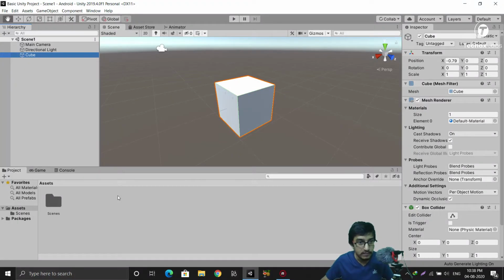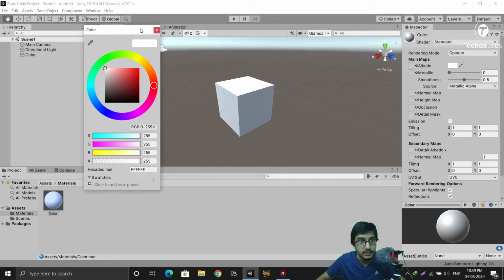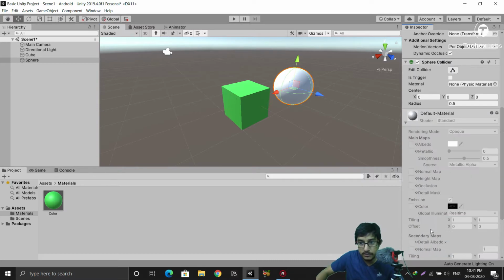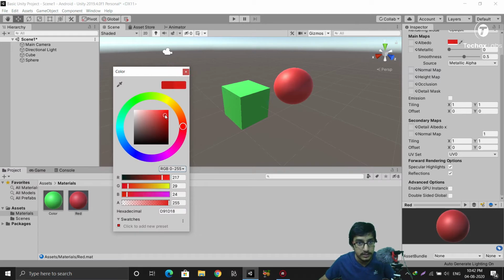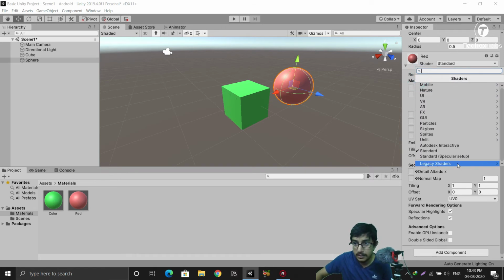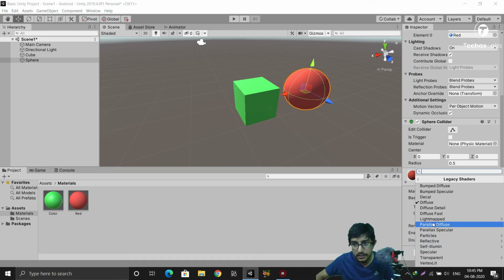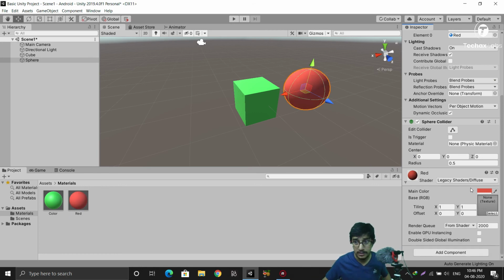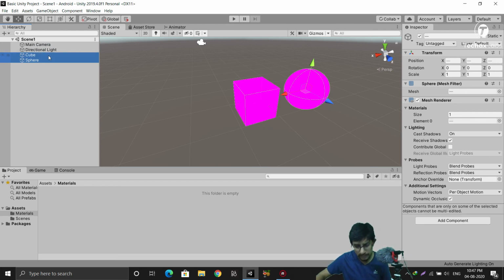14 Creating a Material in Unity | Techax Labs Career | AR VR Course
This video will help you to creating a material in Unity. Material is a file that contains information about the lighting of an object with that material. A material is used to define how lighting affects an object with that material.

These are all available social media platforms of Techax Labs